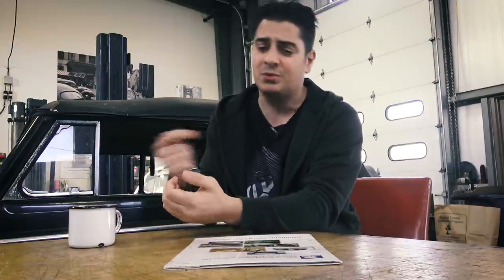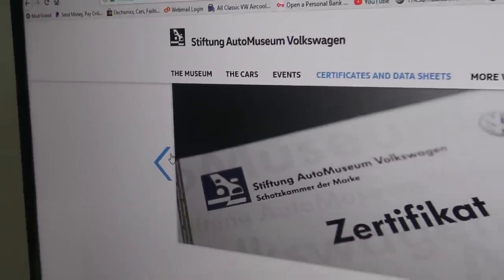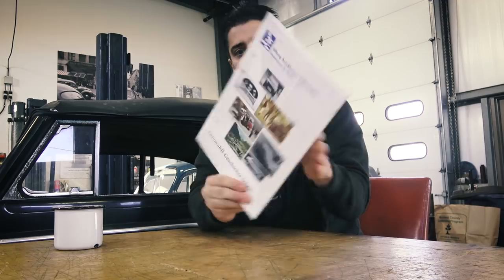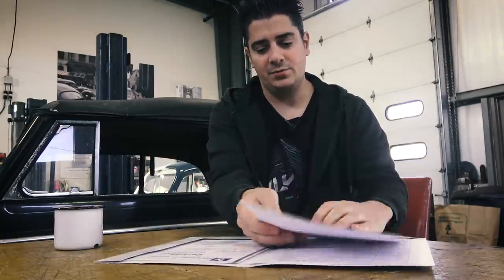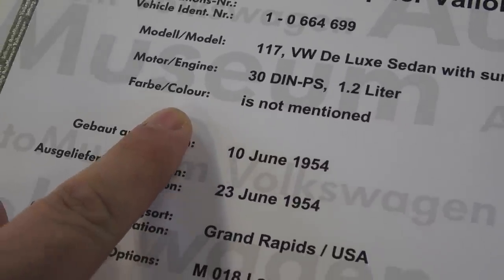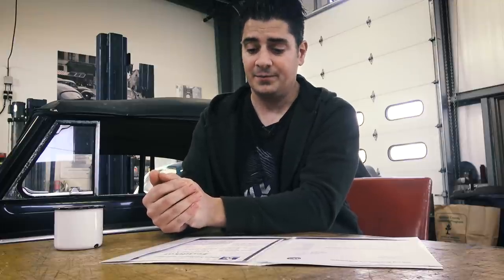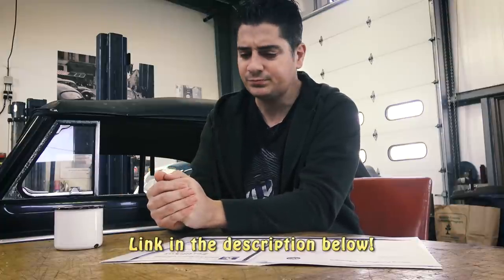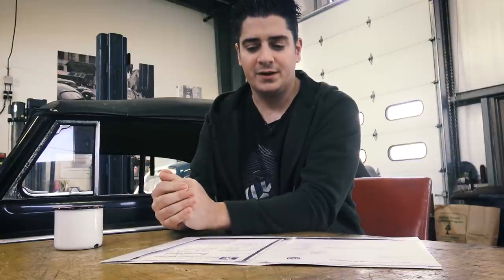Classic VW BuGs Ordering the German Historical Birth Certificate for Vintage Volkswagen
Hey Volks!
Here is a short tip on "How to Get the VW German Birth Certificate."  This is a cool document to have for your Vintage VW Restoration.  It also gives you some historical data on your Dub!

Chris Vallone